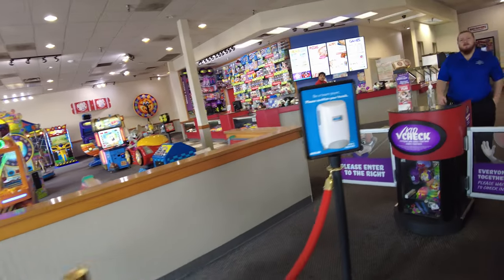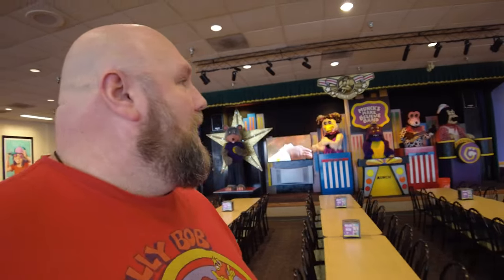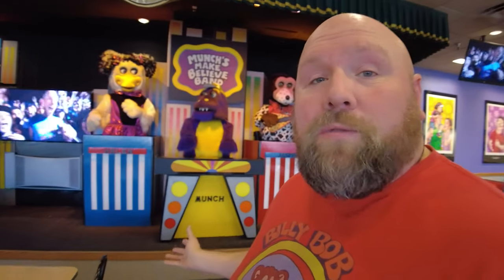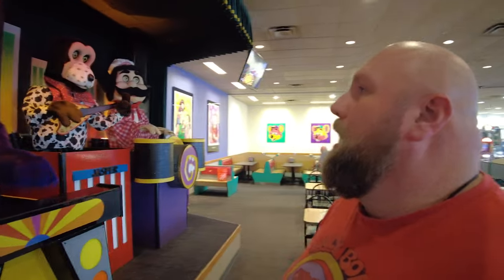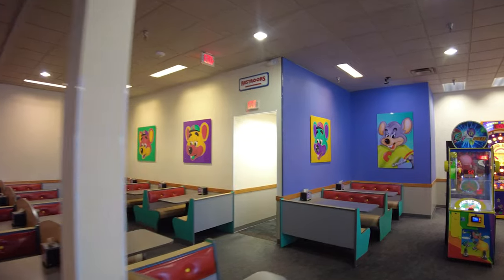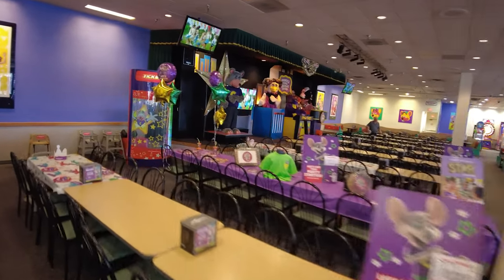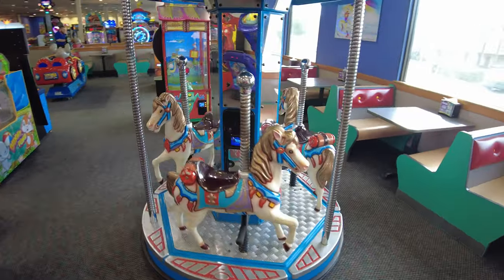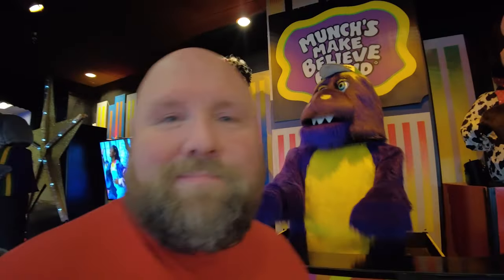I Visit The Best Looking Road Stage In Existence! And It Has A One Of A Kind Feature!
I got to see my 5th Road Stage at the CEC in Corona California, I have only 1 more road stage to see in the USA! Enjoy :)

Sets, Streets and Eats: A Travel Vlog. Traveling thru cities in the USA, visiting movie sets and locations and enjoying great food along the way!

172nd Vlog. Season 5, Episode 33